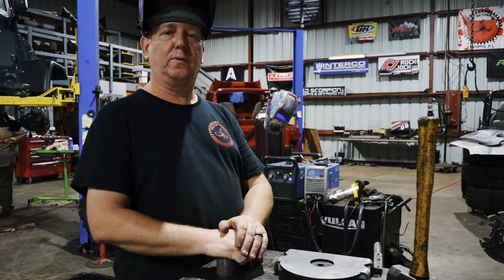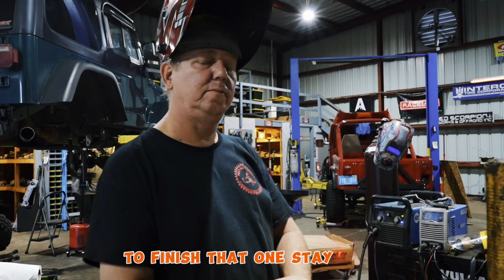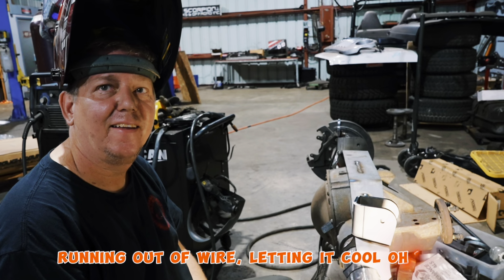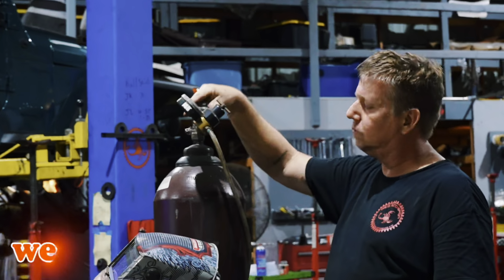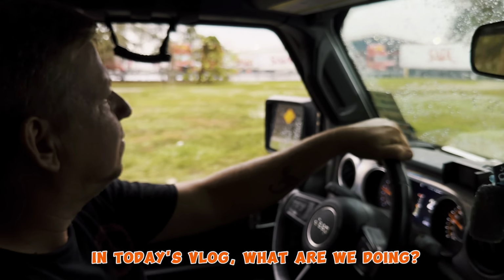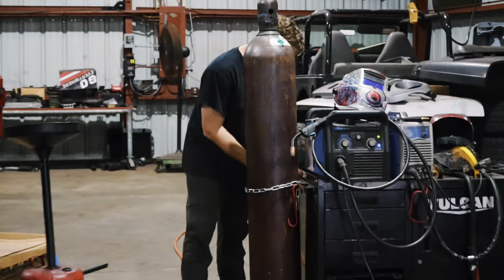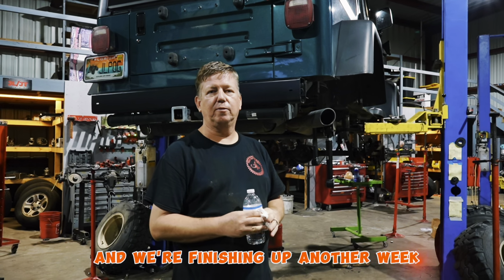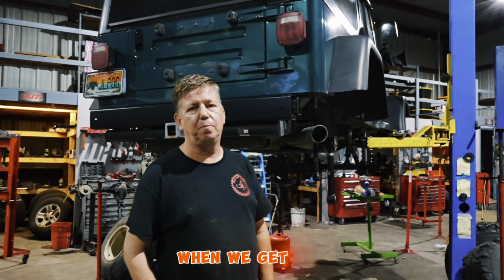LAY DIMES, AVOID CRIMES - Welding with Ron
Week 4 - A closer look inside the premiere Jeep & Fabrication Shop located in Tampa Florida - for enthusiasts by enthusiasts!!! Meet Ron Davis, your host: who will be bringing you regularly scheduled informational videos, funny commentary and educational segments.

Off Camber Productions